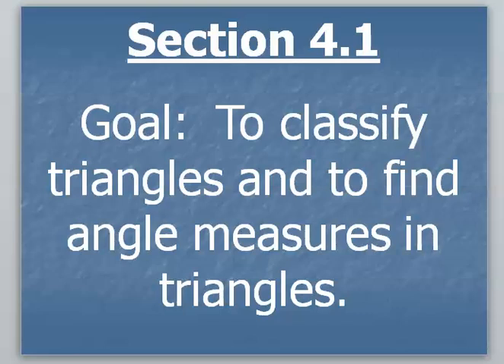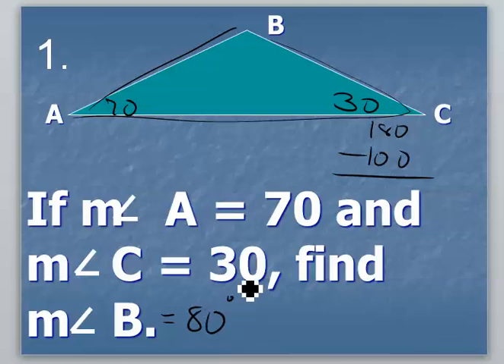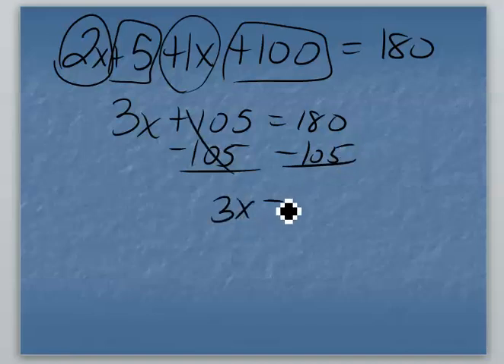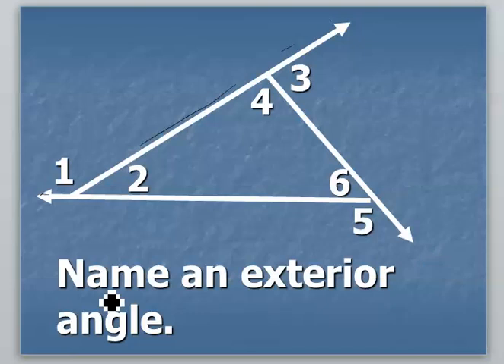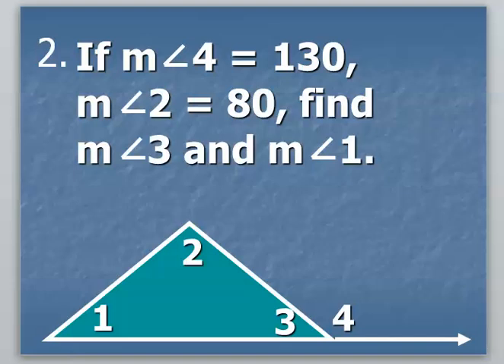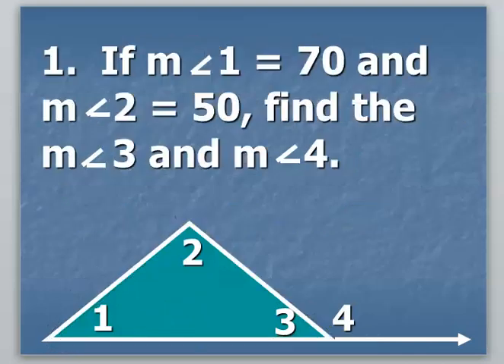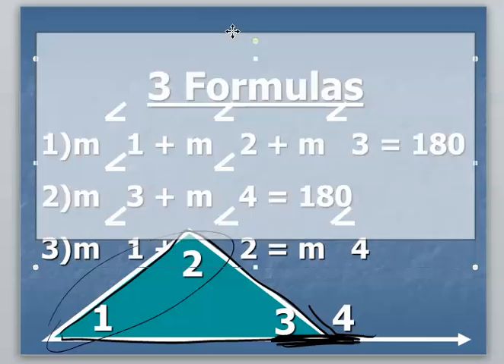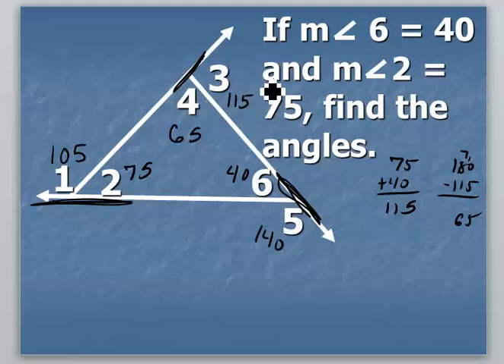Geometry 4 1 part 1